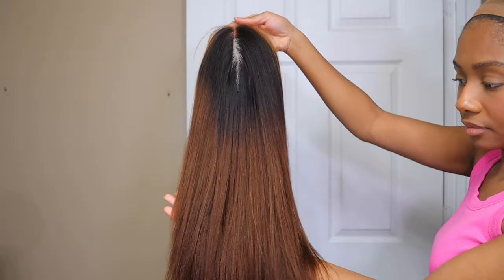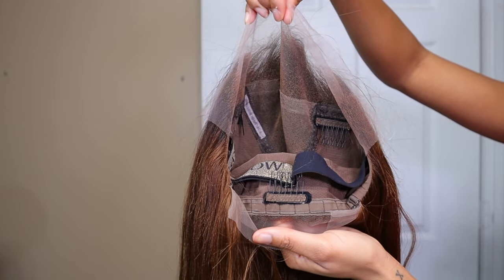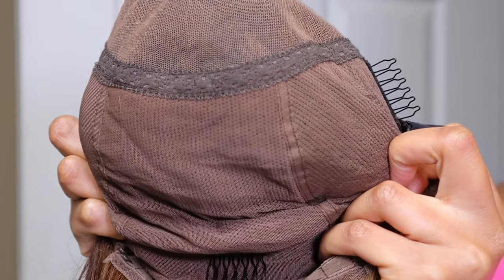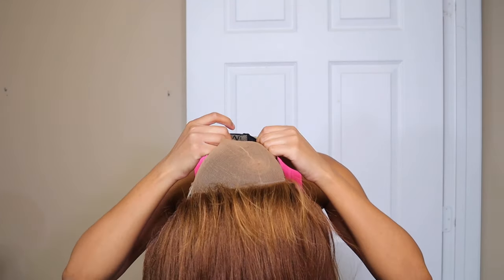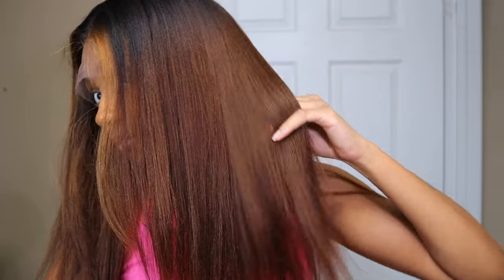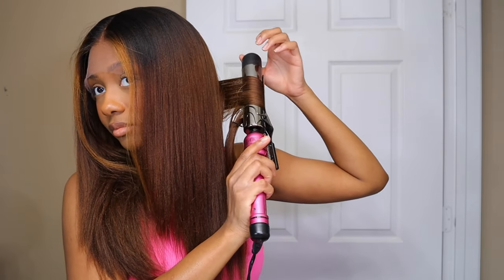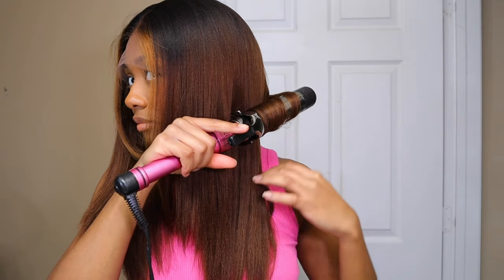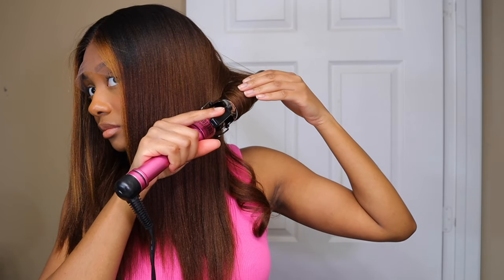EVERYDAY NATURAL YAKI FULL LACE WIG | New SecureEase Combs | RPGSHOW Glueless Fit 2.0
BLACK FRIDAY CODE: FRIDAY24 (UP TO $130 OFF)

Black Friday is coming soon! The Biggest discounts and flash sales are offered in November, so be sure to keep an eye on the RPGSHOW website!

※ NEW Glueless Fit 2.0 Wig
※ Tinted Transparent Swiss Lace
※ Upgraded Pre-Plucked & Pre-Bleached Hairline
※ Invisible Knots & Real scalp

Wig Details
Ophair019
Cap Construction -cap-A. Glueless Full Lace Cap (Standard Density)